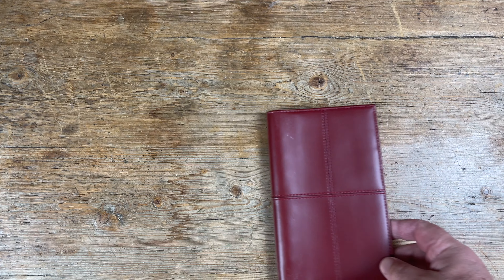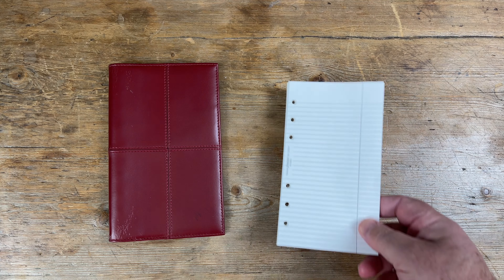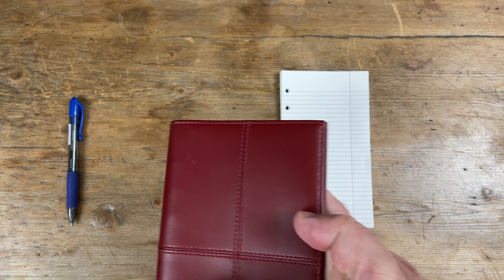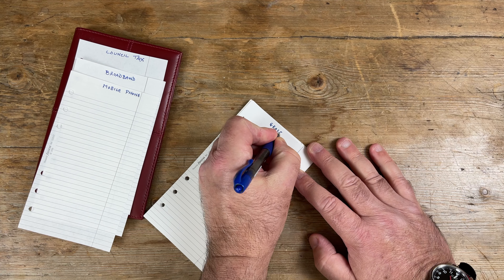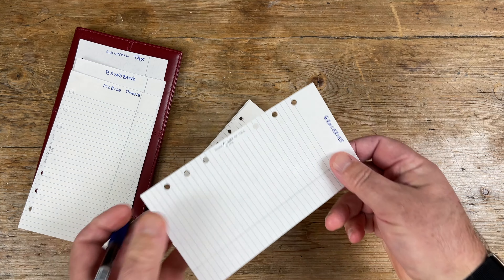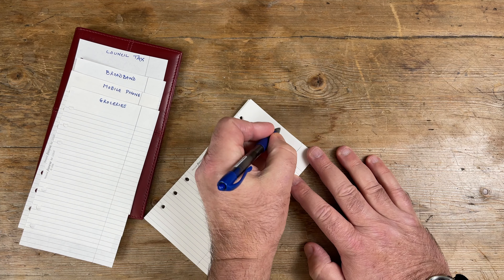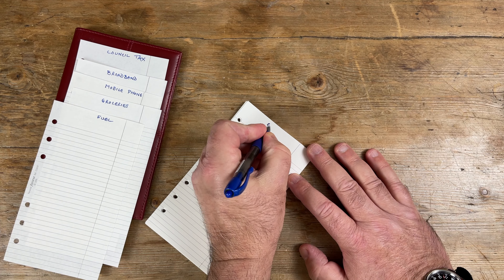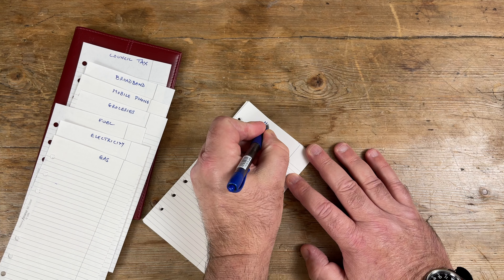Creating a filofax based financial summary, for peace of mind // Flatability